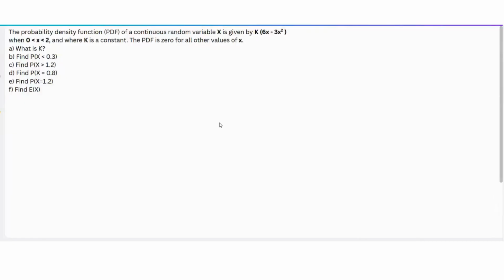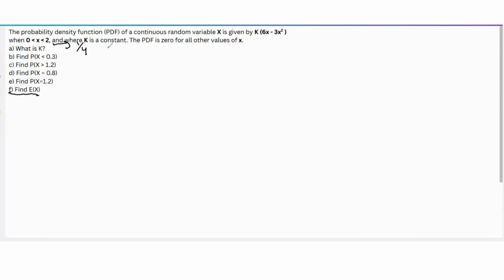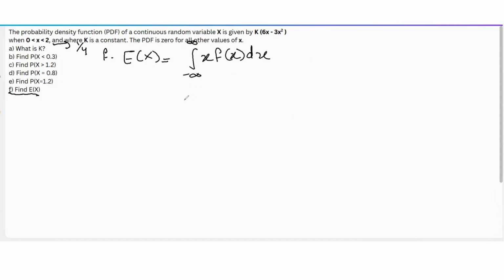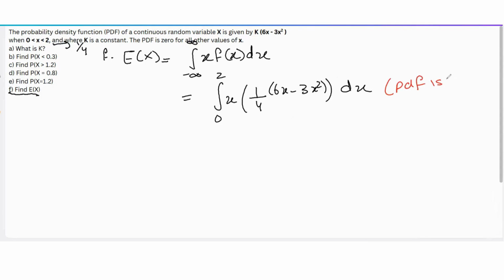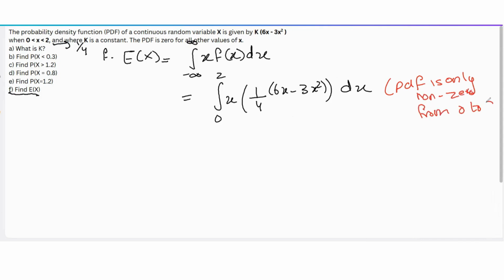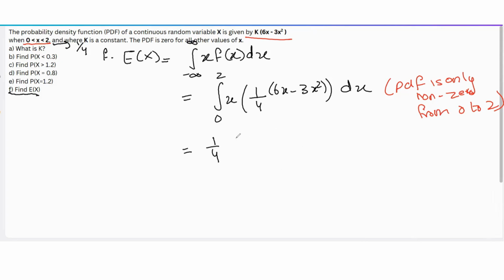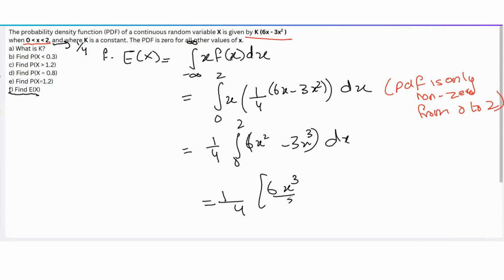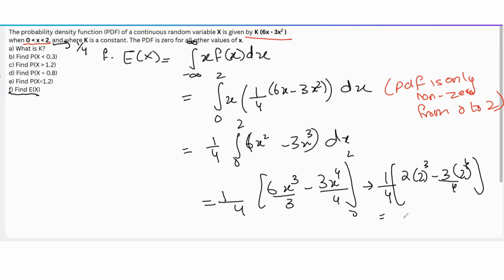Expected Value of a Continuous Random Variable | Practice Question 3 Part 4